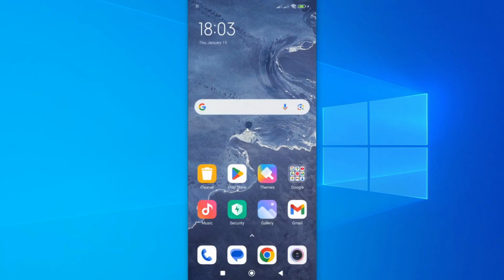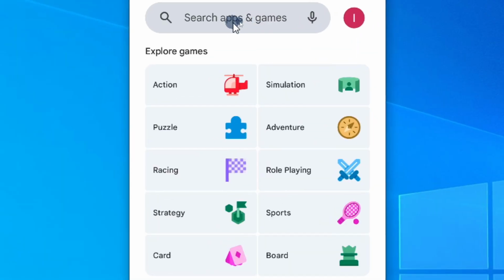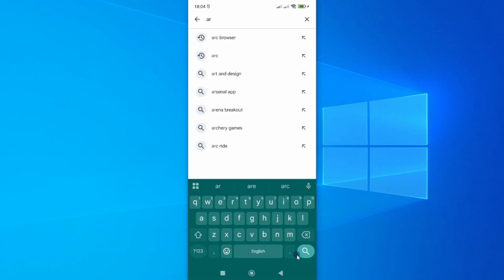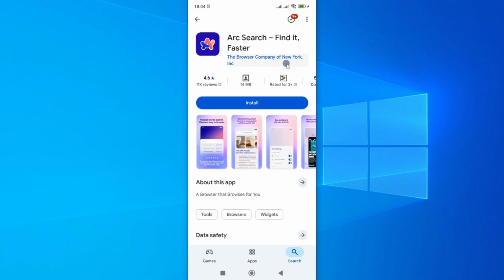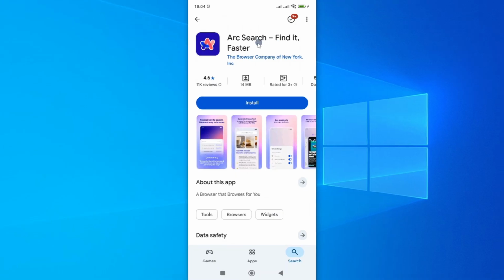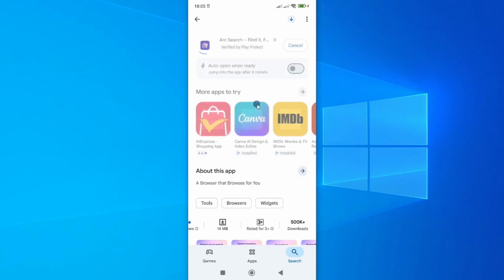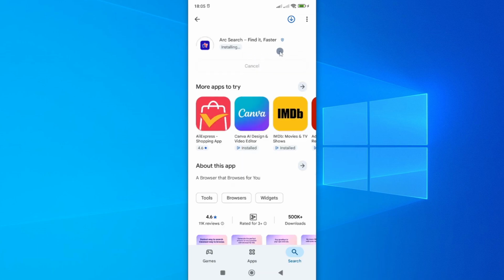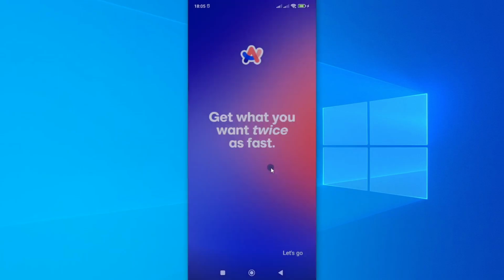How To Install The Right Arc Search Browser App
In this video, you’ll learn how to install the right Arc Search browser app on your smartphone. This simple, step-by-step tutorial shows you how to identify and download the official Arc Search app so you avoid fake or unsupported versions.

🌐 What you’ll learn:

How to find the official Arc Search browser app

How to install the correct version on your device

How to avoid fake or look-alike browser apps

Tips for a smooth setup and better browsing experience

This guide is perfect if you’re new to Arc Search or want to make sure you’re using the authentic browser app.